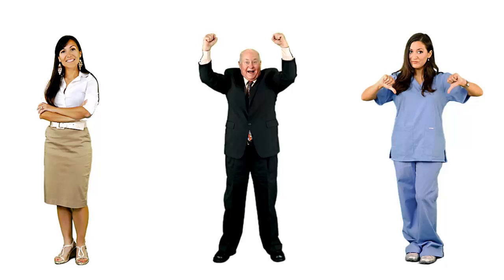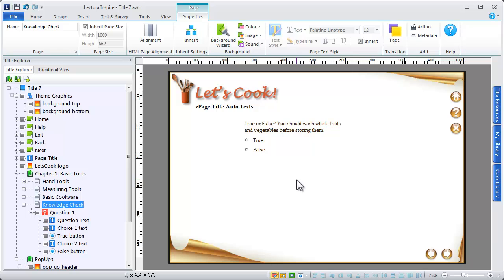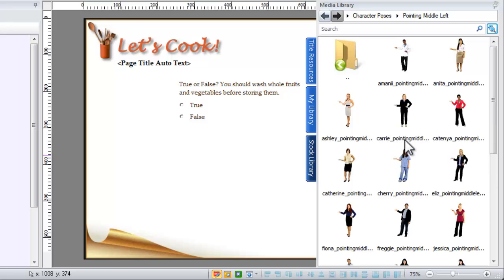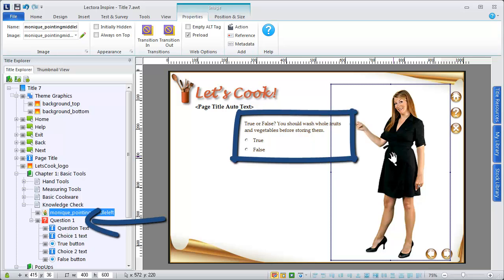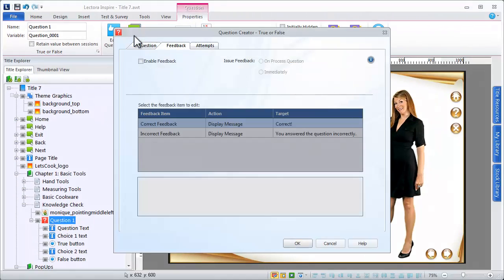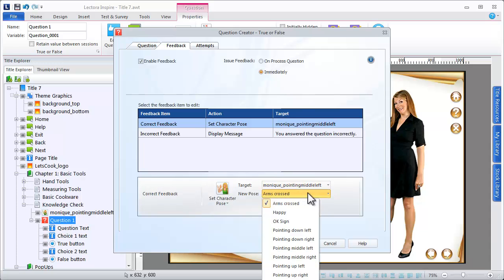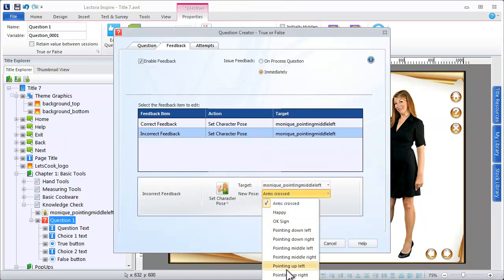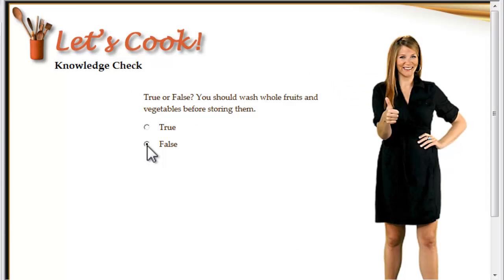Bring Your e-Learning Courses to Life with Characters in Lectora V11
Learn how to incorporate characters in your e-Learning course and take advantage of the fifteen different character poses in Lectora V11 e-Learning software.